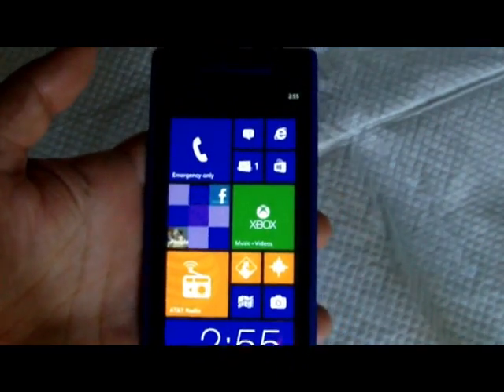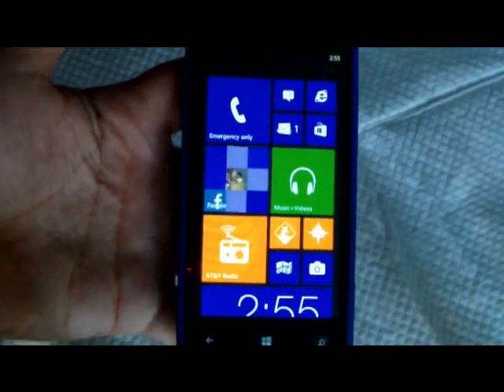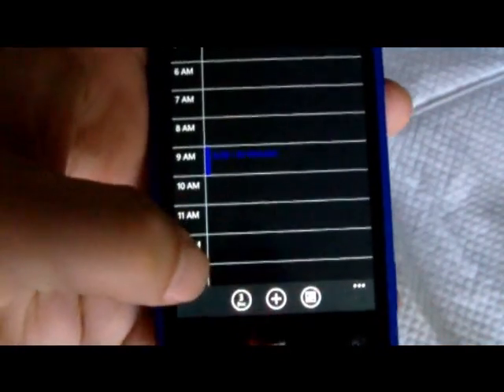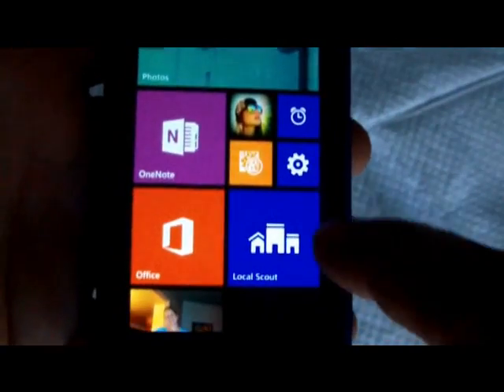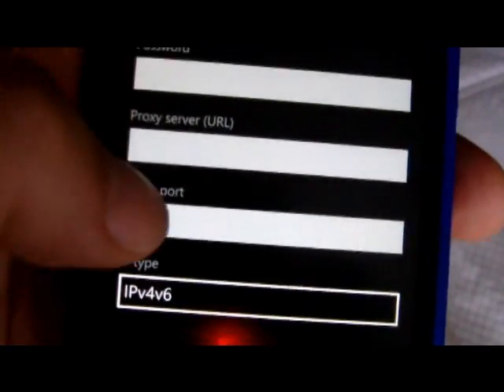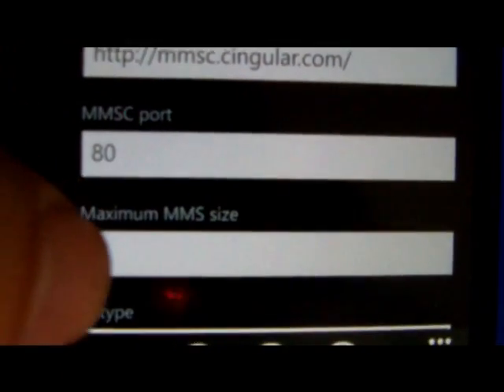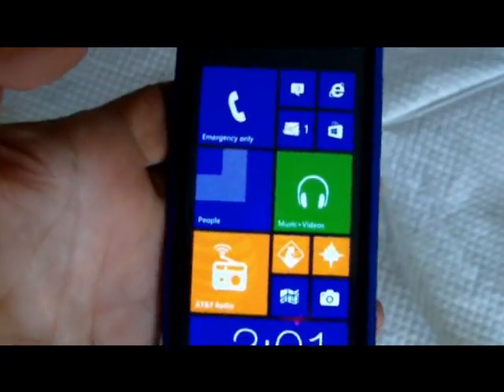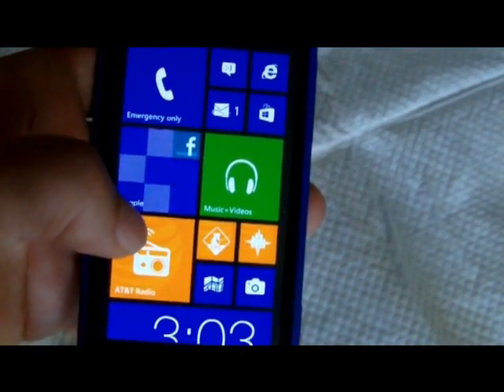Straight Talk Sim on Windows 8 HTC 8X